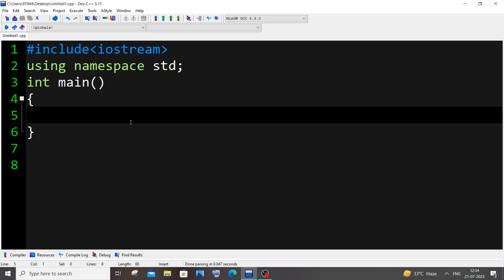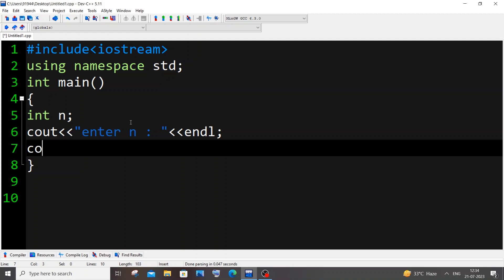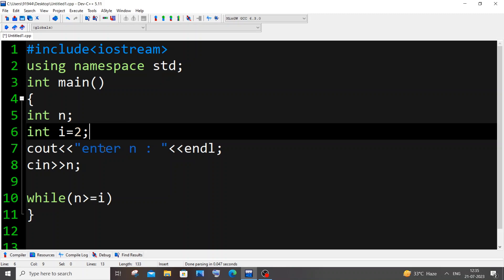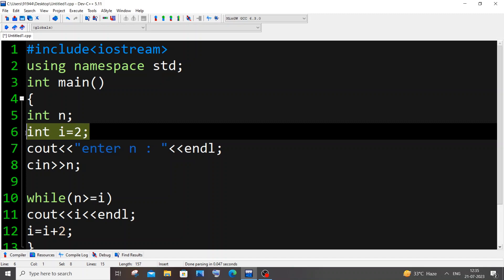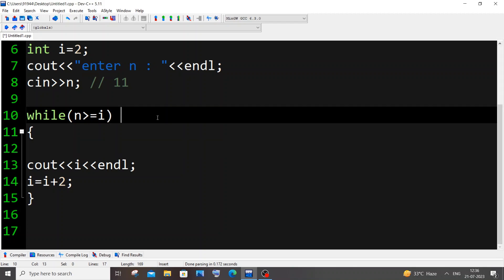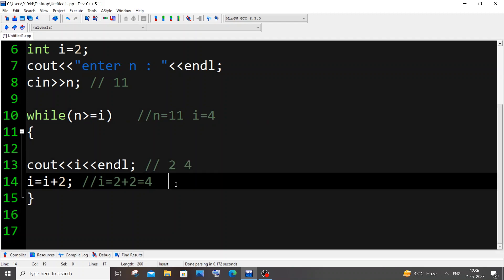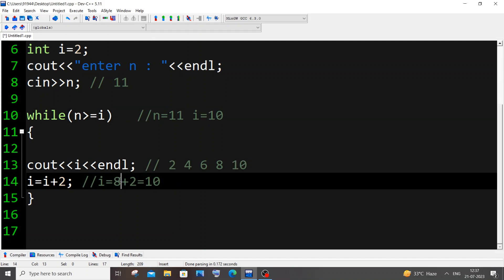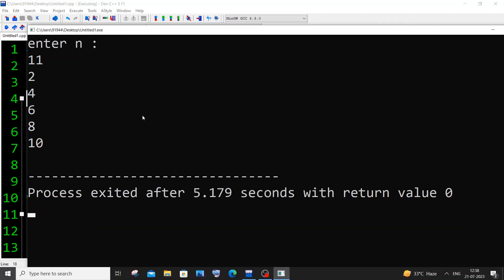C++ program to print even numbers using while loop tutorial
c++ program to print even numbers using while loop is shown